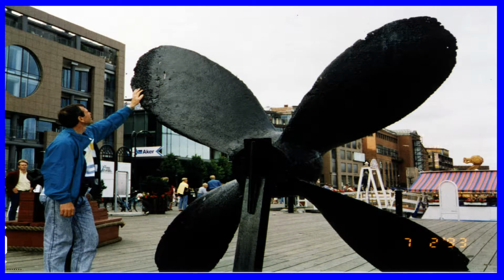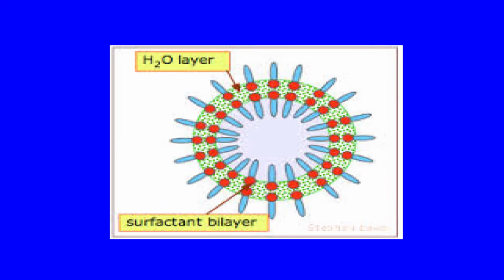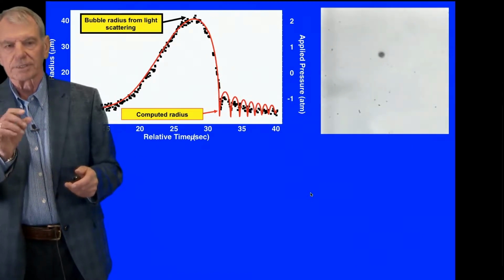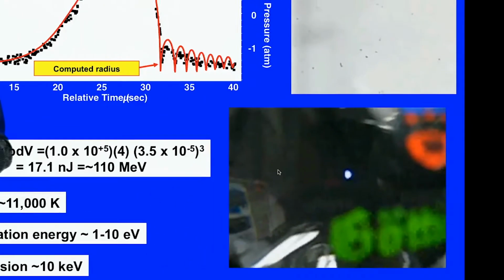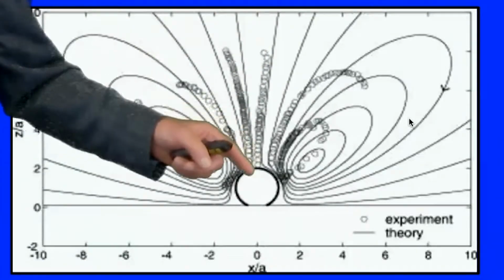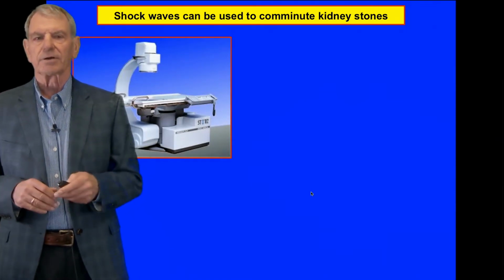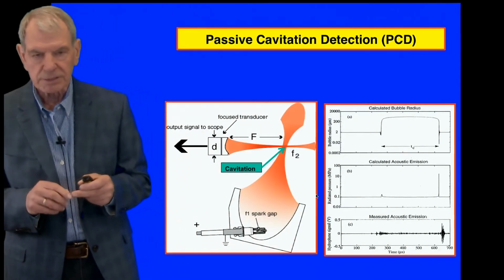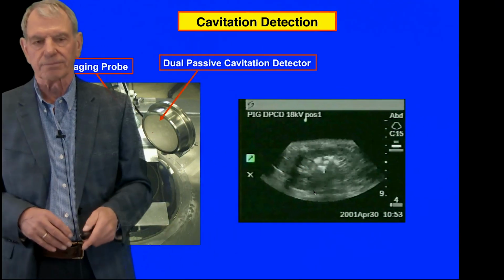MOOC Course 7 : What is cavitation ? CRUM part1